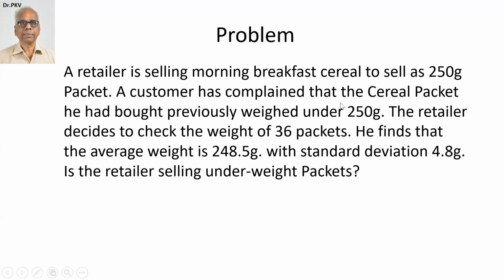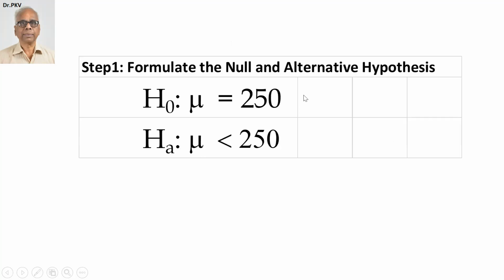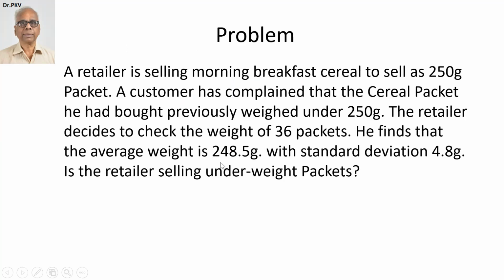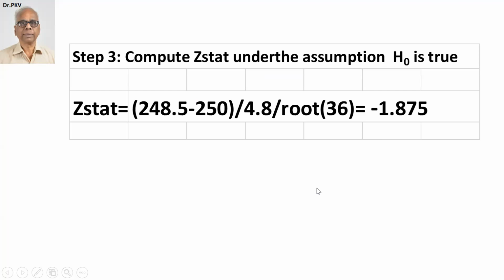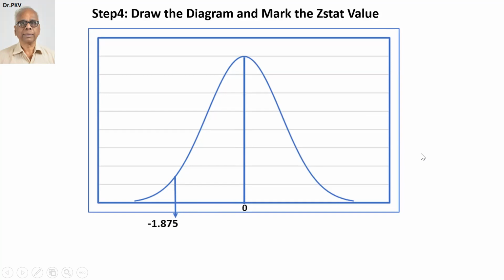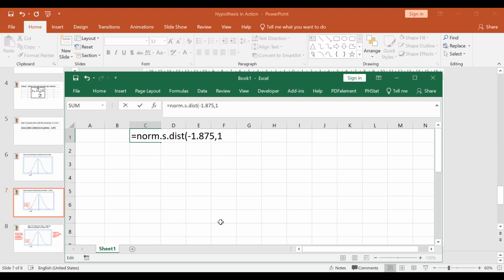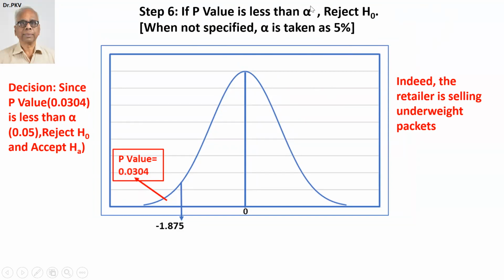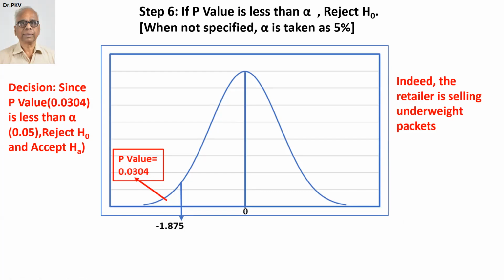#23 Solving Hypothesis Testing Problem with Real Data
This video takes you through a real-world example of hypothesis testing. We will guide you through a hands-on problem using real data, helping you formulate a hypothesis, perform statistical tests, and interpret the results. Hypothesis testing is widely used in various fields, from determining the effectiveness of a new product to analyzing survey data.

You’ll learn how to define the null hypothesis (H0) and the alternative hypothesis (H1), select the appropriate test (like the t-test or chi-square test), and use p-values to draw conclusions. We’ll also explain the importance of confidence levels and type I and II errors in hypothesis testing. By the end of this video, you will have a practical understanding of how to apply hypothesis testing in any real-world data scenario.